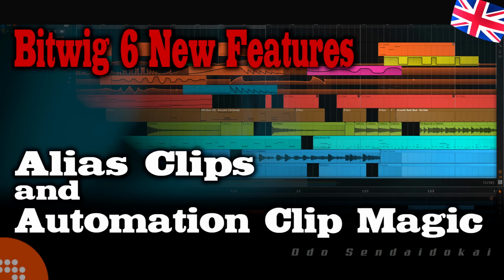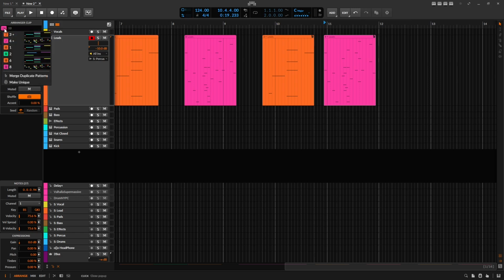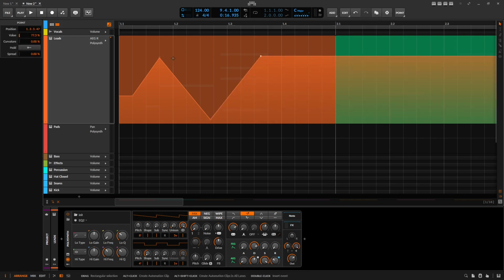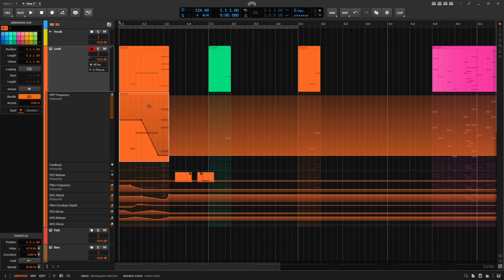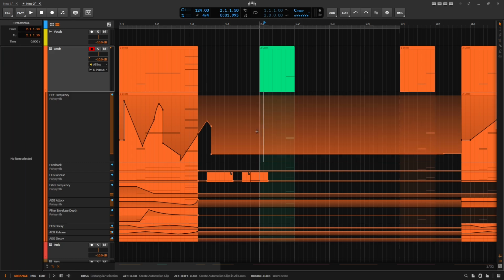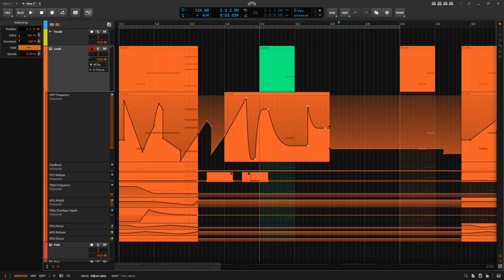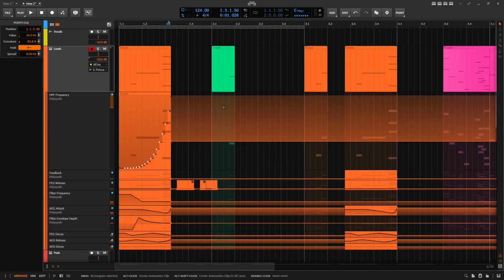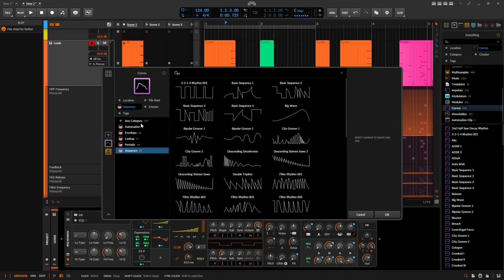WORKFLOW: Aliases Clips & Automations, Modulators & CPU | Bitwig Studio 6 | English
How do the new alias clips work? What has changed in the automations and what can you do with it? And how can I exchange modulations and automations. And a good and sad CPU message.

“Creating sound where it originates”

00:00 Start
00:35 AVX2 CPU 2013
00:58 Shortcut Problems ? Tracks bigger/smaller/Zoom focus
02:32 visual Loops
02:50 Alias Clips
03:28 Alias Clip How To
06:44 Automation Display
08:50 Automation Mode
11:00 Permanent Automation
12:02 Many ways to create Automation Clips
14:55 Global Automation Lock & Automation Lock
16:52 Automation Edit Features
18:38 Magic of Time Selection
21:15 Inspector - Curvature, Value, Spread, Hold
23:20 Random/Seed, more or less random
24:39 Hold
25:10 Mini Tutorial - Cool Trick Glissando
26:35 Clip Launcher
27:14 Automation als Modulation & vice versa
28:00 Mini Tutorial - Time Parameter Overtaker
30:20 Save/Load Automation Clips